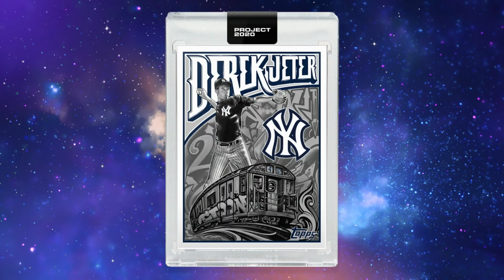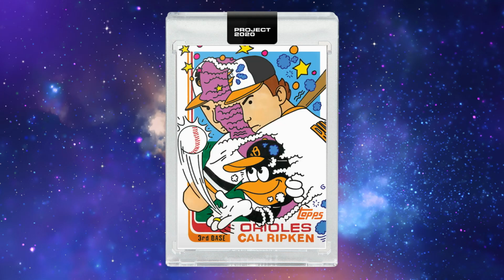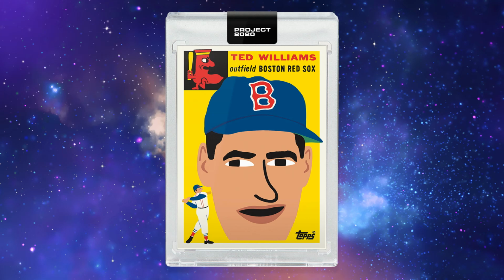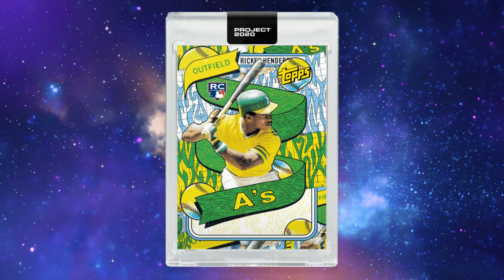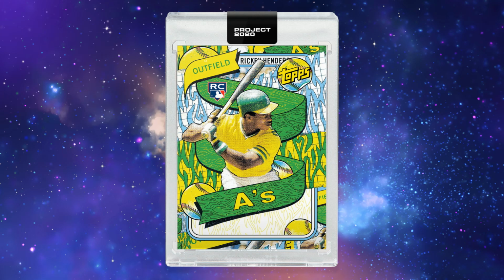Project 2020 Show Ep. 79: Why We Shouldn't Be Celebrating Low Print Runs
The print runs are dropping in Project 2020 but is celebrating a low print run, actually counterproductive to what we are trying to accomplish here?  And what are the lasting effects of that celebration as we get closer to card #300?

I also talk about my favorites from the Wednesday and Thursday cards along with recapping the first four print runs of the week.  Along with that, I verbally brainstorm an idea with the community that might go over well or not well at all!